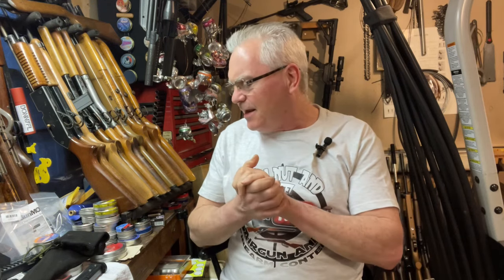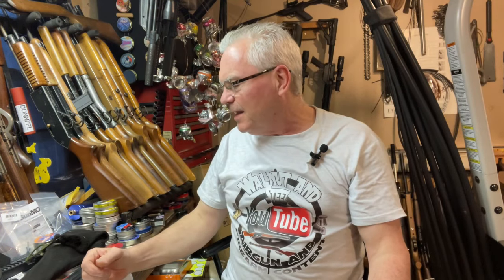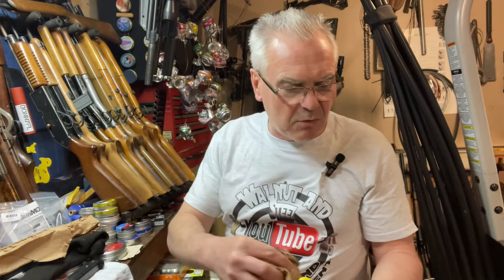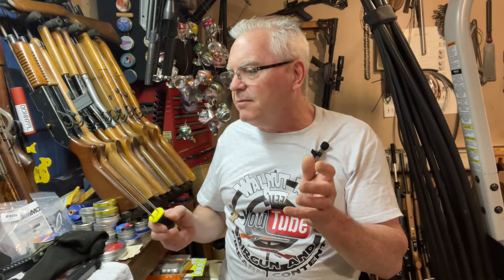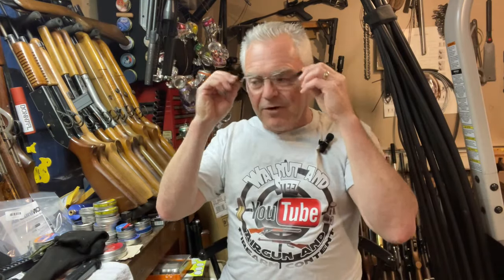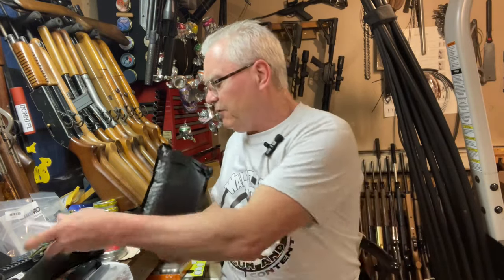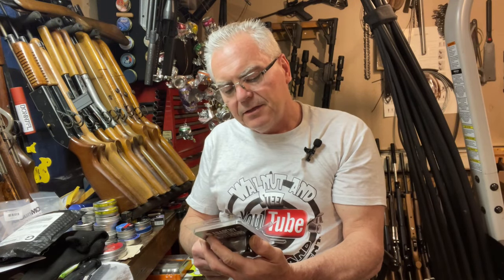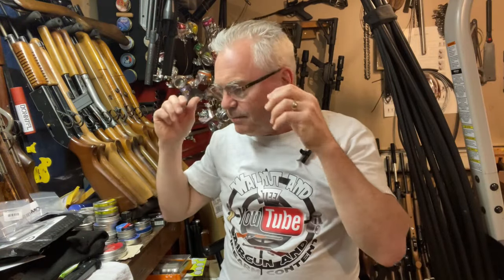Mail call from Bill, the Daisy tool, Anarchy Outdoors & Norica (omnia ZRS wood!)